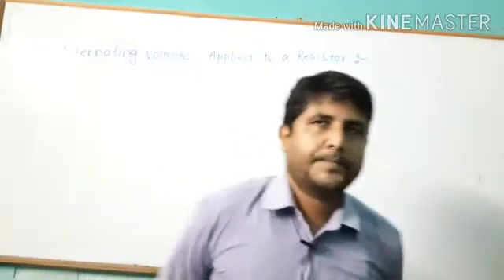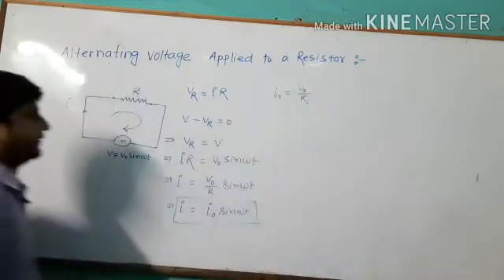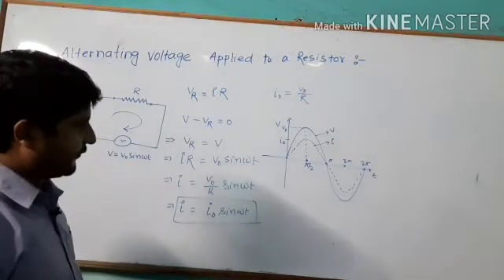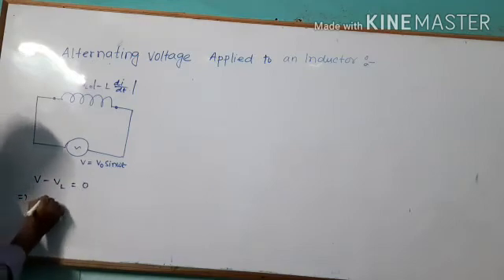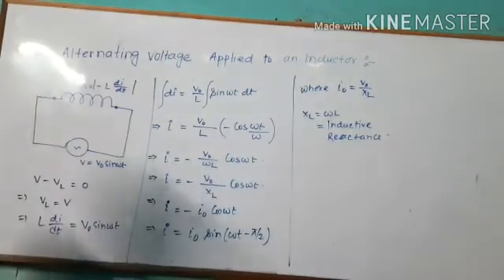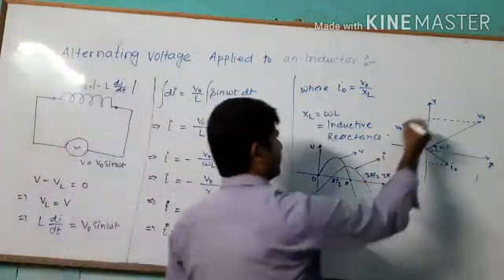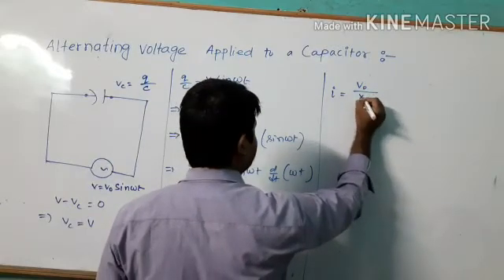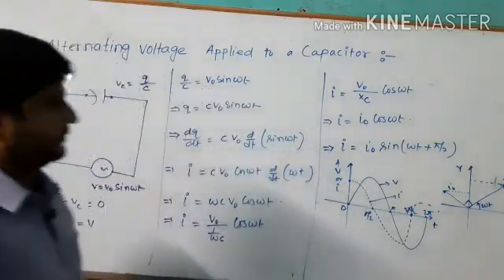CLASS - XII PHYSICS